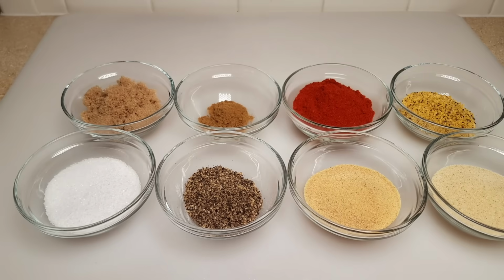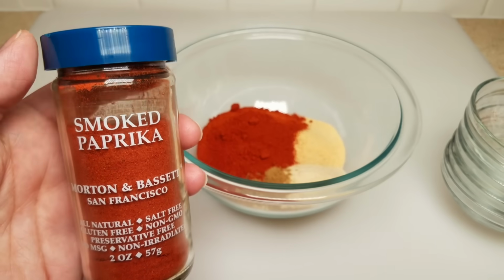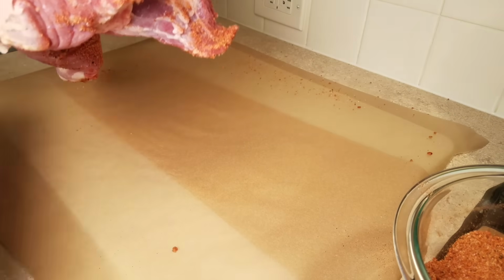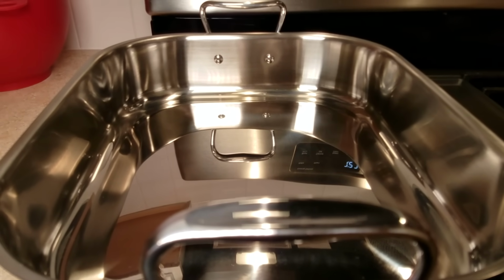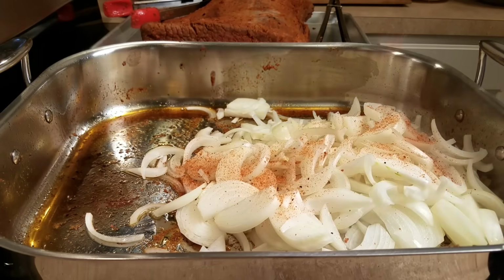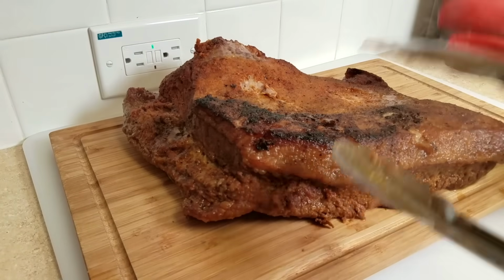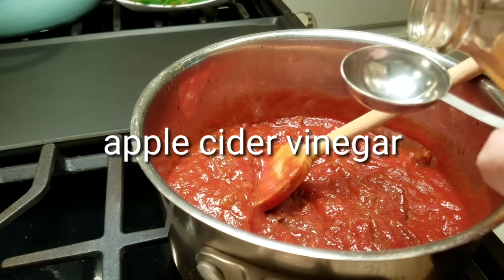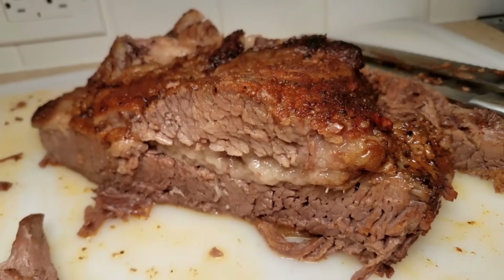BRAISED BRISKET RECIPE | Oven Texas Style Brisket Recipe | Slow Cooked Brisket Recipe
INGREDIENTS
6 to 8 lbs Whole Brisket (trimmed)
2 lbs sliced onion
2 cup beef broth
1/3 cup to 1/2 cup Brisket Rub of your choice
(recipe for rub used in video below)

Stainless steel Roasting Pan

DRY RUB
2 1/2 tbsp salt (I used sea salt)
1 1/2 tbsp ground black pepper
2 tbsp garlic powder
2 tbsp onion powder
2 tbsp lemon pepper
3 tbsp brown sugar (packed)
4 tbsp smoked paprika
1 1/2 tsp ground cumin

BARBECUE SAUCE
onions from roasting pan
1 1/2 to 2 tbsp brisket rub
8 oz tomato puree
1 1/2 tbsp apple cider vinegar
1 tbsp Worcestershire sauce
1/4 cup brown sugar (packed)
1 tbsp spicy brown mustard

MUSIC
Places by Ulas Pakkan, Courtesy of Shutterstock, Inc.

TEXAS STYLE BRISKET
How to Cook Brisket in the Oven
How to Braise Brisket
Braised Brisket Recipe